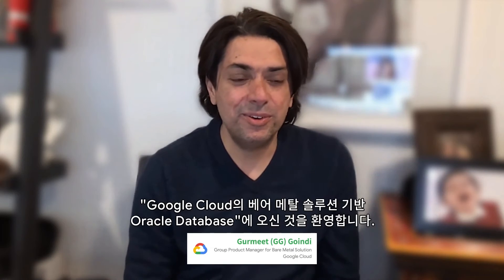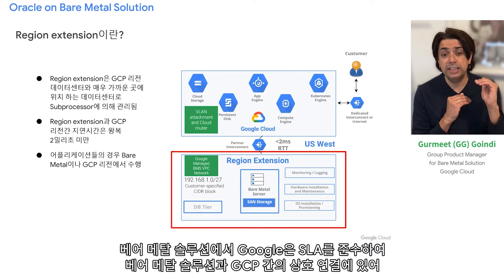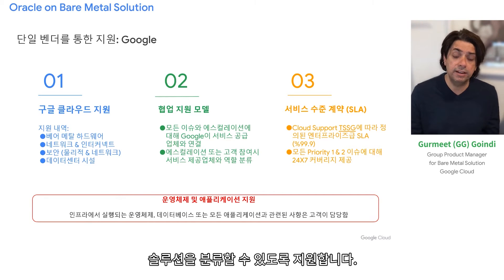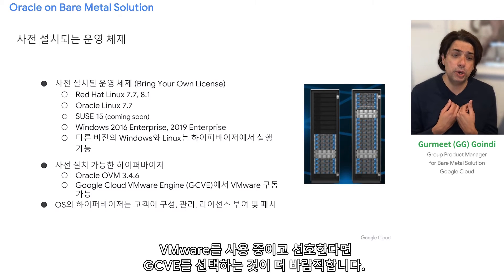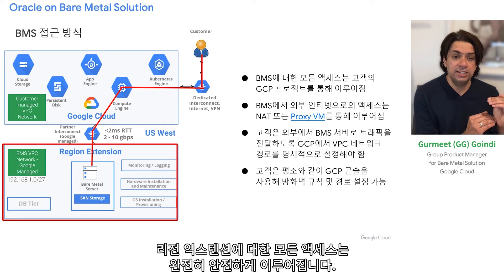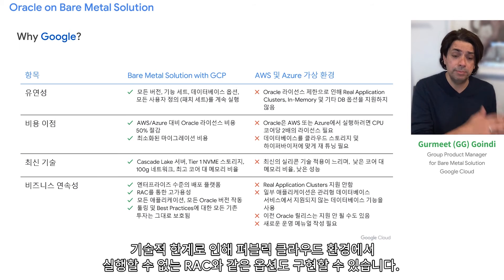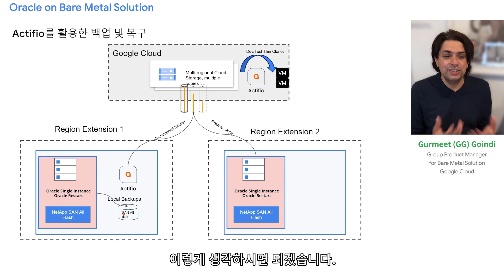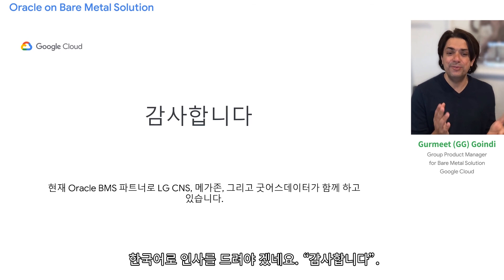Oracle on Bare Metal Solution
Google Cloud Database Week

Oracle on Bare Metal Solution에 대해 알아봅니다. (실제 진행된 날짜: 2021년 4월 27-29일)

Google Cloud Korea의 더 많은 디지털 컨퍼런스를 한 눈에 확인해보세요.